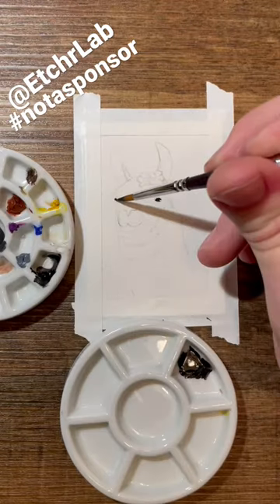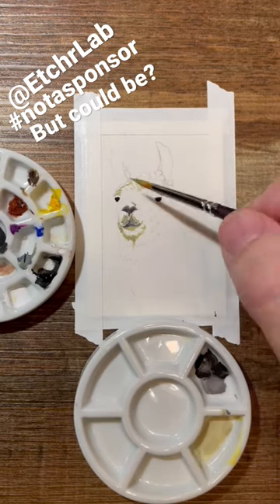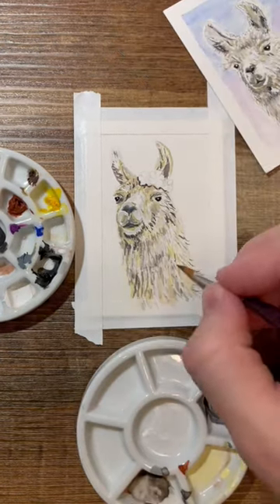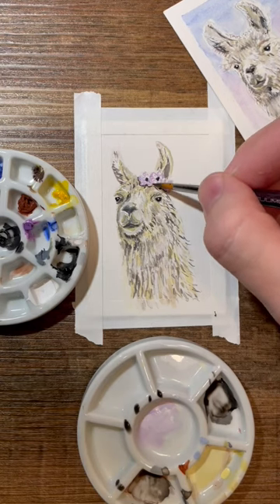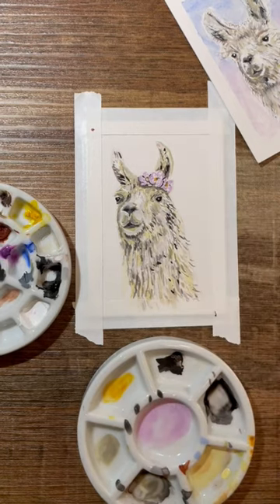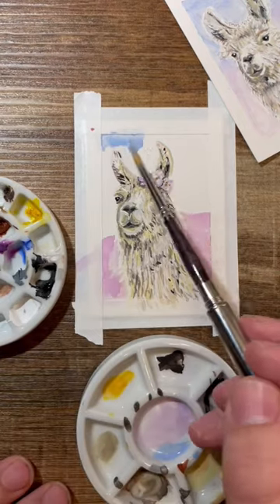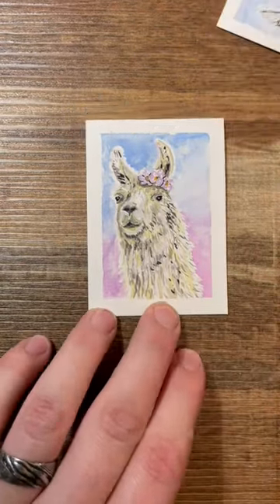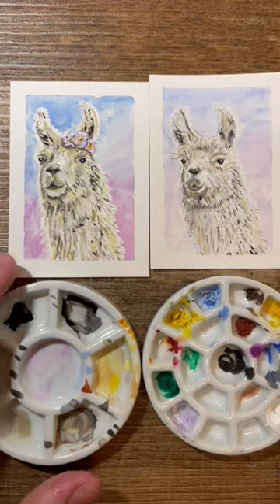How to paint a llama with @EtchrLab mini palette